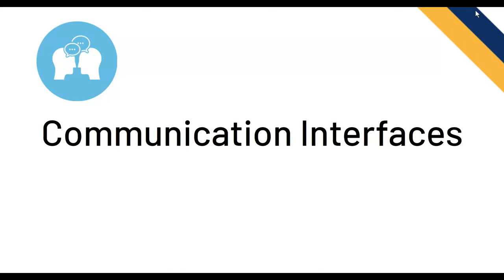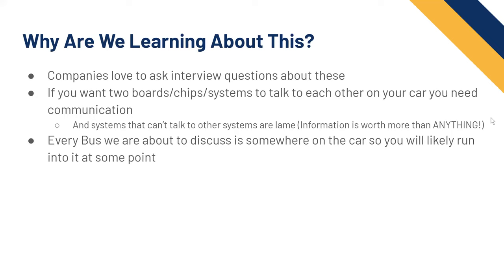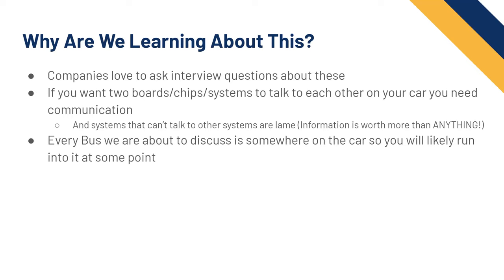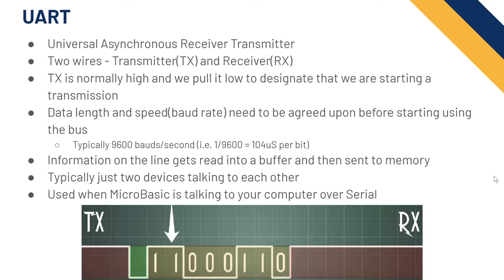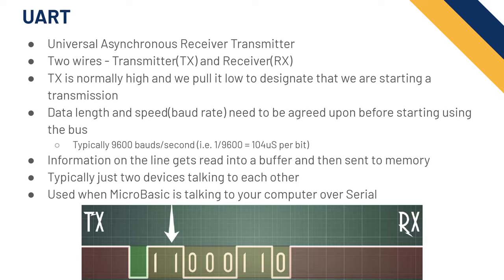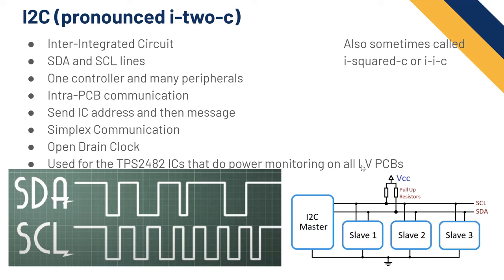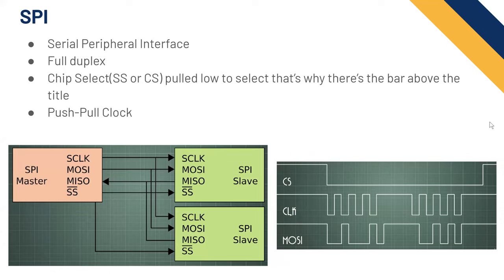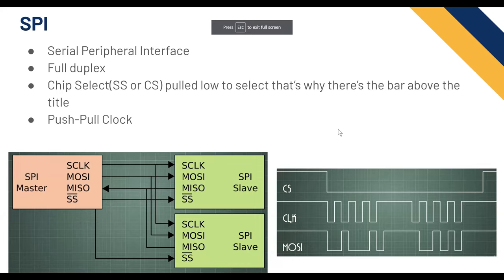Communication Interfaces Education Session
A brief introduction to UART, I2C, SPI, isoSPI, and CAN Bus Communication Implementations. Also describes the differences between Push-Pull vs. Open-Drain. Additional resources for further learning are linked in the slide deck.